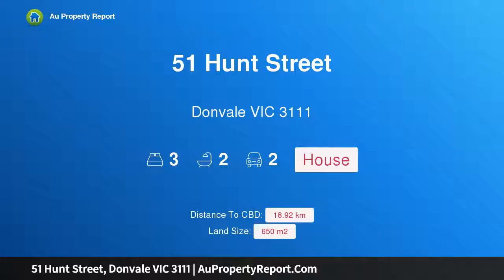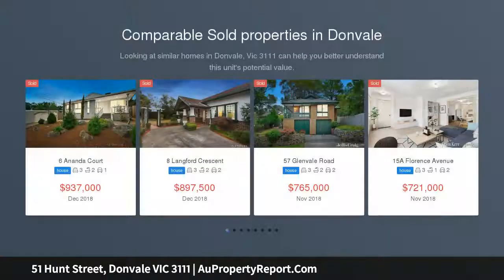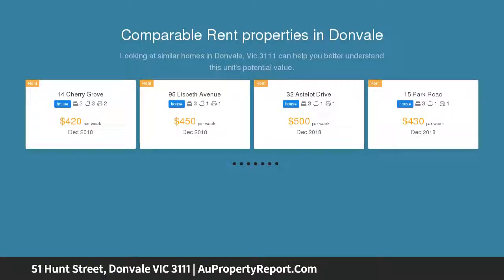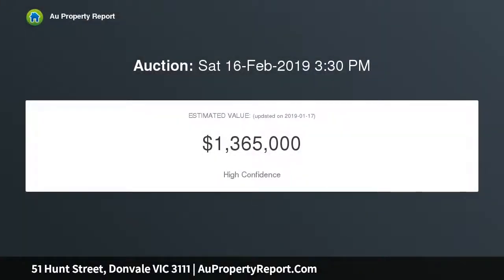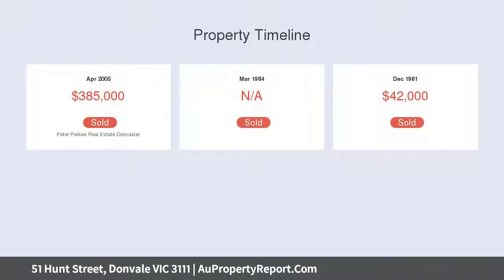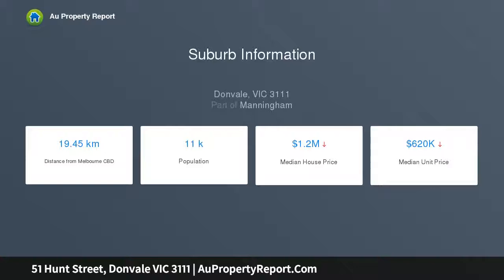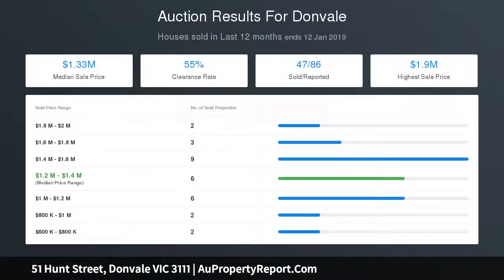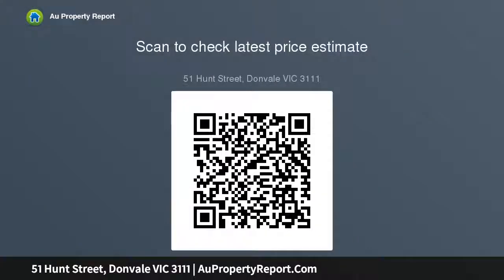51 Hunt Street, Donvale VIC 3111 | AuPropertyReport.Com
51 Hunt Street, Donvale VIC 3111
Property Type: house
Bedrooms: 3
Bathrooms: 3
Car Space: 2
Family focused with stylish allure